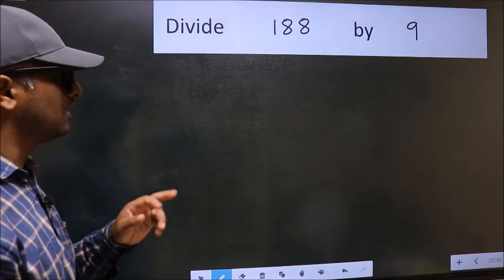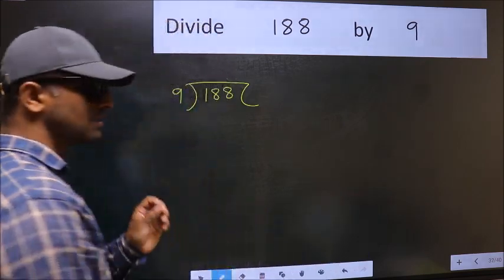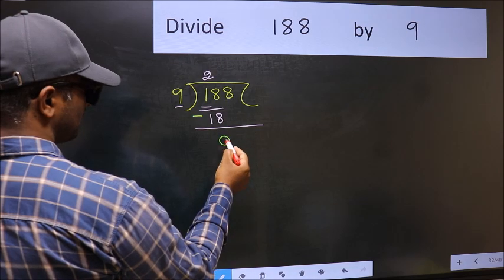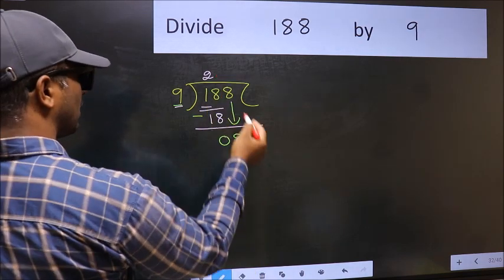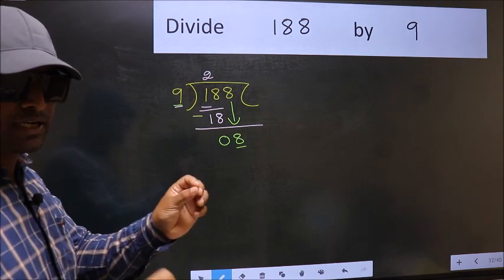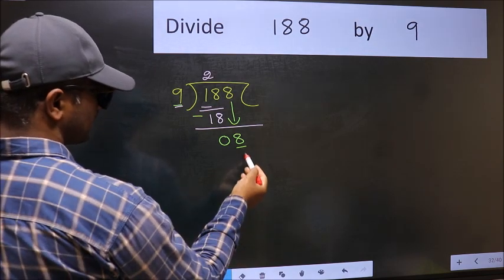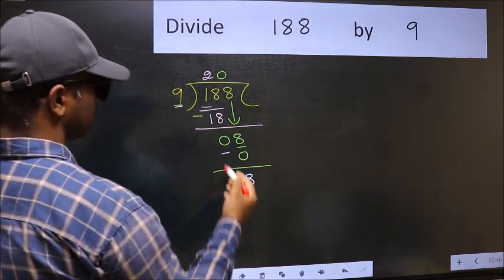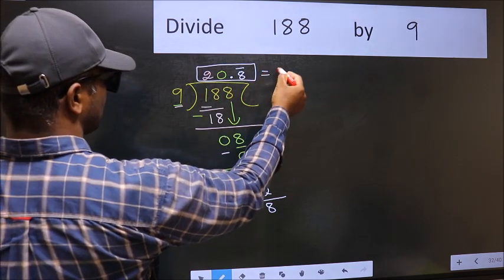Divide 188 by 9 Most common mistake while dividing